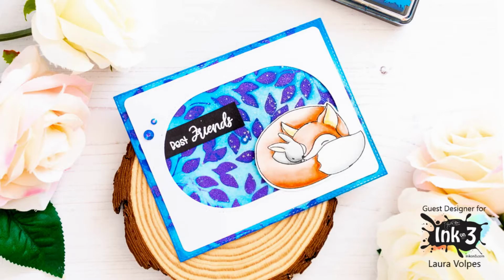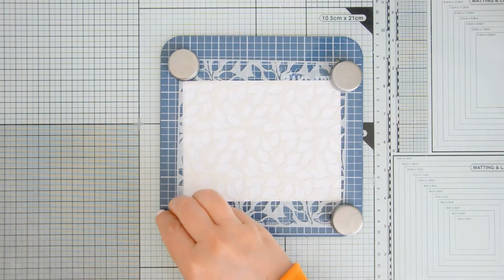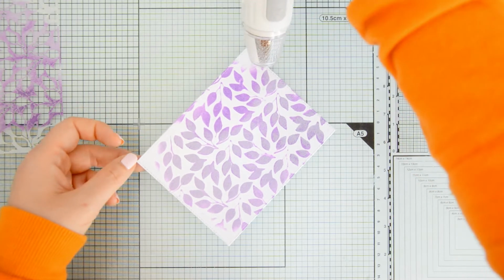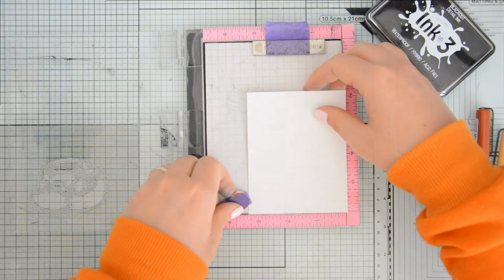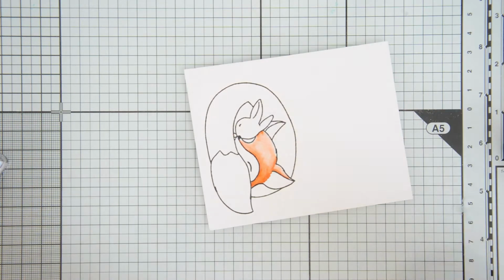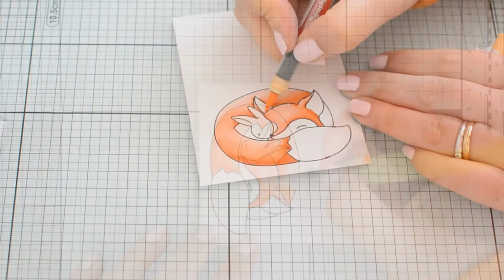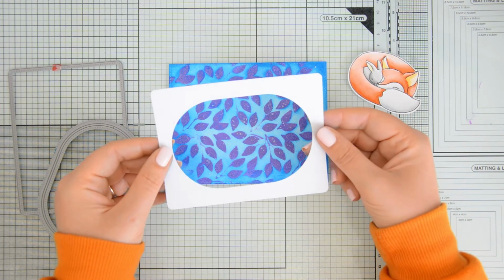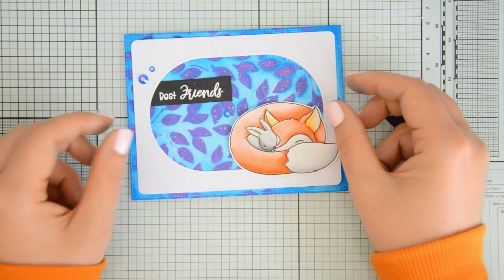Spotlight on Inkon3 Atelier Inks | Emboss Resist | Coloring with Karin Brushmarker Pro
——— E X P A N D  F O R   S U P P L I E S ———
Hey everyone! Today I am back with some more experiments with my new Atelier Inks by InkOn3
All the supplies used to create this card are listed and linked below and on my blog, where you will find more pictures and information.

The items marked with a * were sent to me for free for designing purposes.

• *Atelier My Jam Purple ~ Artist Grade Fusion Ink Pad

• Ranger Ink - Wendy Vecchi - Make Art - Stay-tion and Magnetic Aligning Ruler - 7 Inch Bundle

• Spectrum Noir 9in x 12in Premium Watercolour Paper Pad

• Mega Box Karin brush marker Pro

• Strathmore Bristol Smooth Pad, 9"x12"

• WOW! Clear Embossing Ink Pad Special Ultra Slow Drying

• WOW Embossing Powder, Regular - Opaque Bright White - Ellen Hutson LLC

• Coredinations 50 Sheets Black Cat Value Pack 8.5x11 Cardstock

My Crafty Favorites on Amazon

My Camera Gear

Thank you for supporting my creative journey!